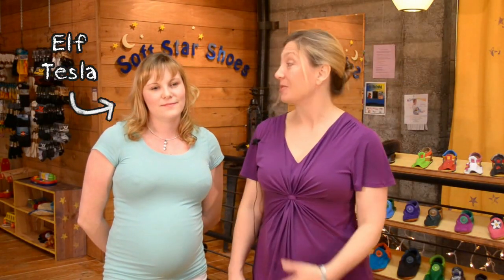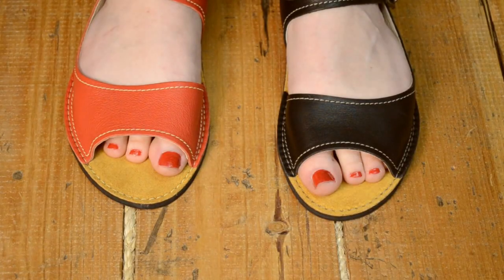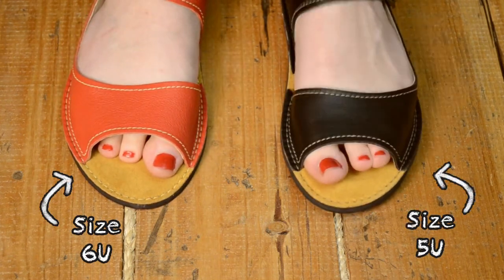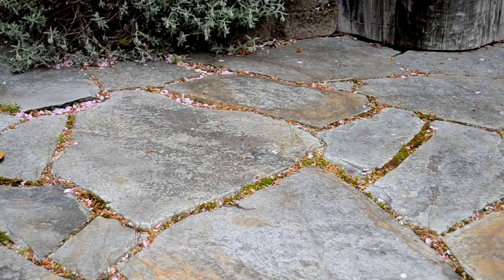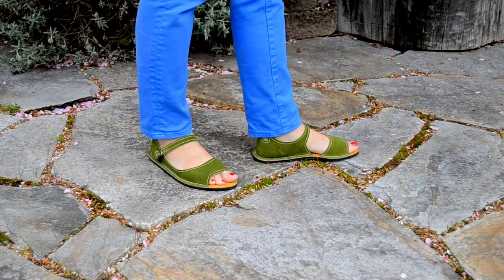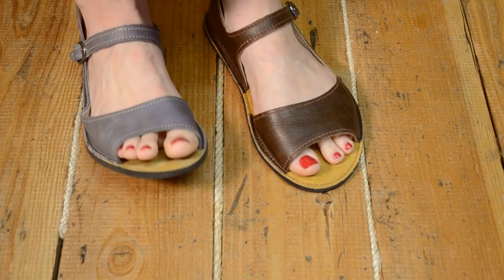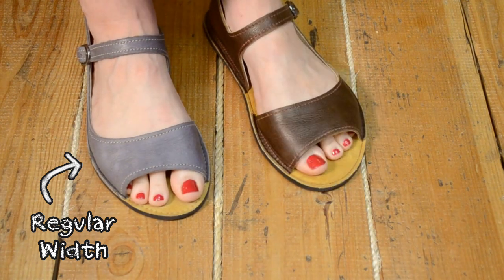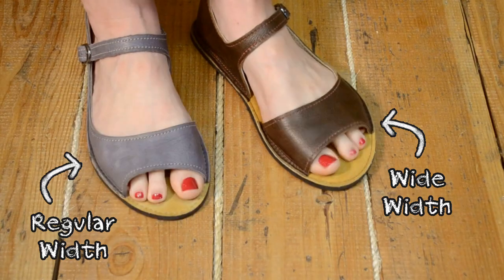Solstice Sandal Sizing Tips - Softstar Shoes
Sizing tips for the Soft Star Adult Solstice Sandal. This comfortable summer sandal is handcrafted in Corvallis Oregon. These sizing tips will help you find the right fit!